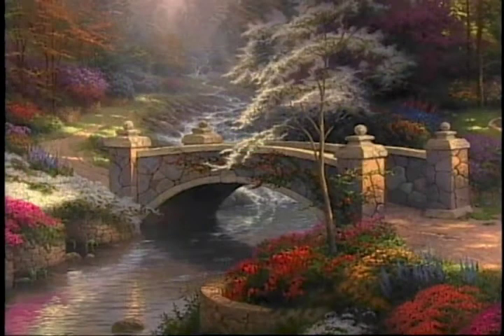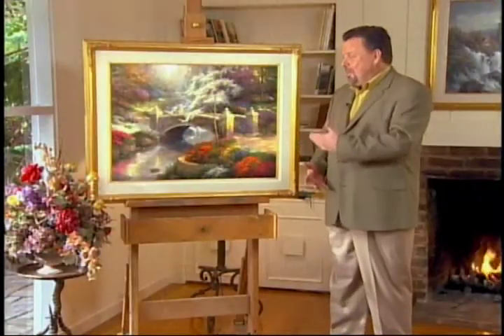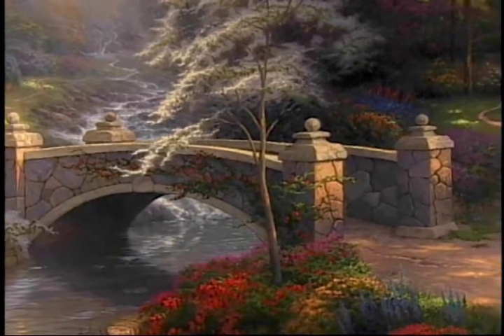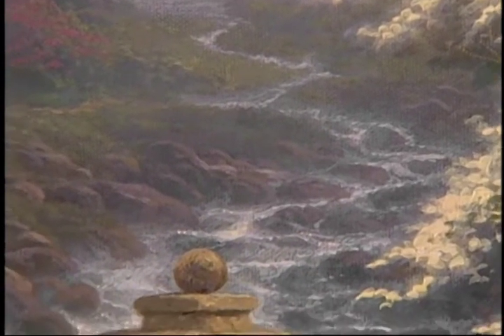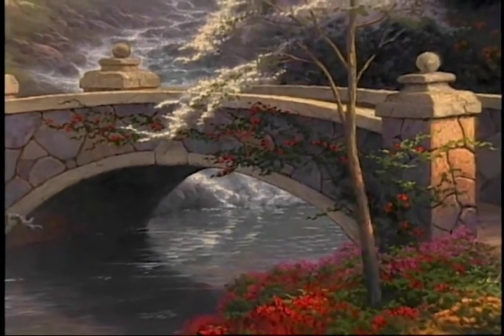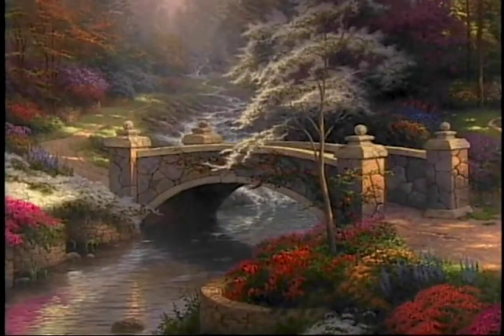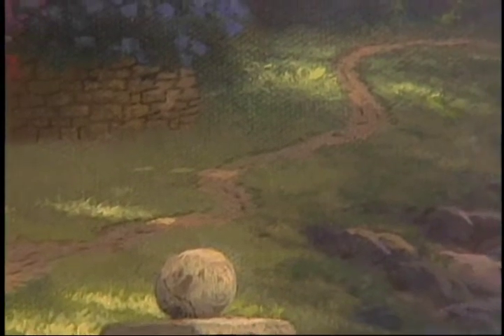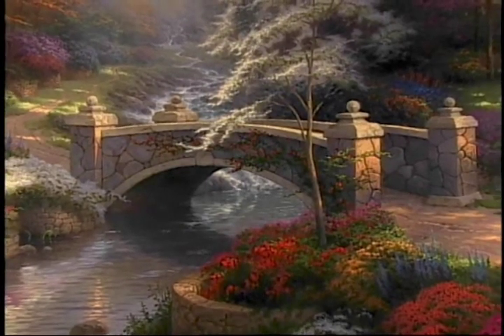Bridge of Hope by Thomas Kinkade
The Bridge Of Hope is as stable as the massive granite flagstones that form its arch and will stand for as long as the quicksilver brook rolls down from the hills beneath it. A magnificent white dogwood, symbol of the purity of God's grace, shades the bridge. Its over-arching boughs remind us that, while we stand on the Bridge Of Hope, we are enshrouded by the loving embrace of our creator.

 - Thomas Kinkade